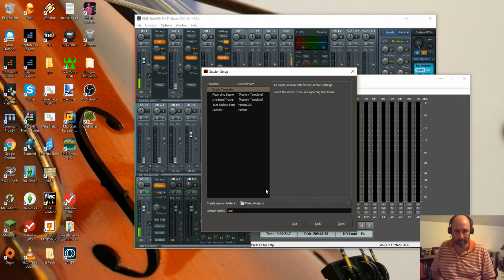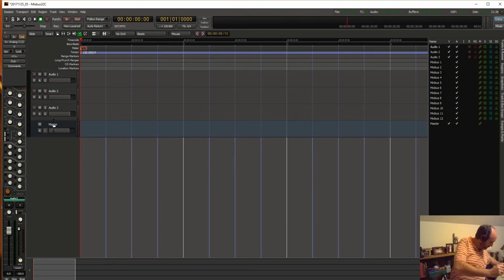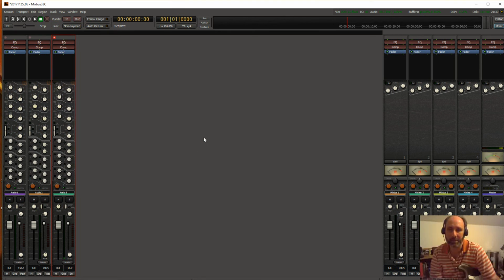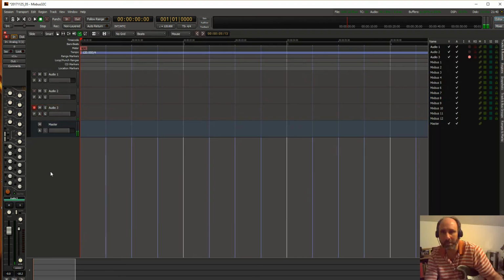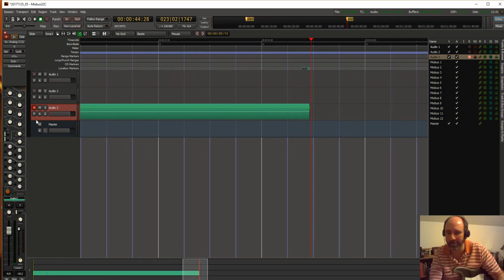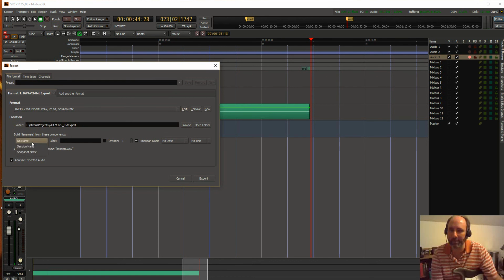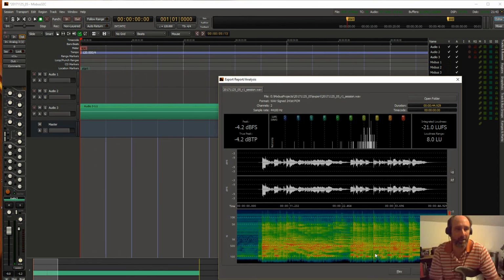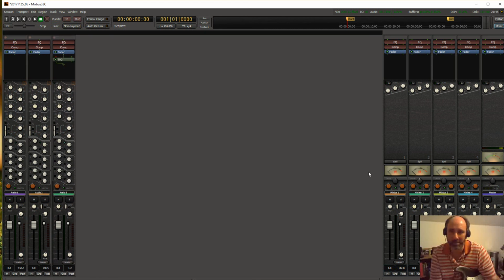First Mixbus Video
In this video, my first using Mixbus, I create a new project and use TH3 within Mixbus, record for a moment then export.